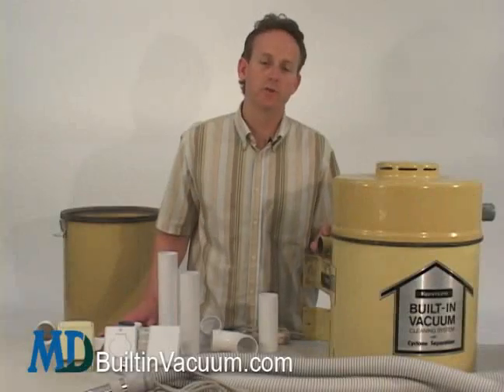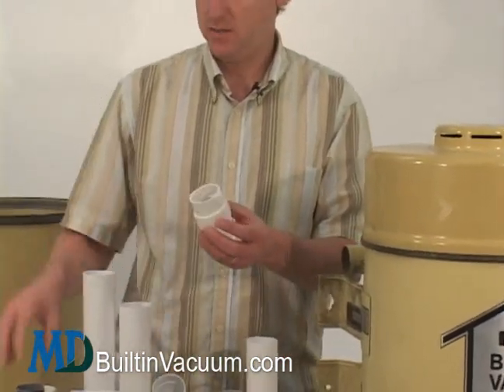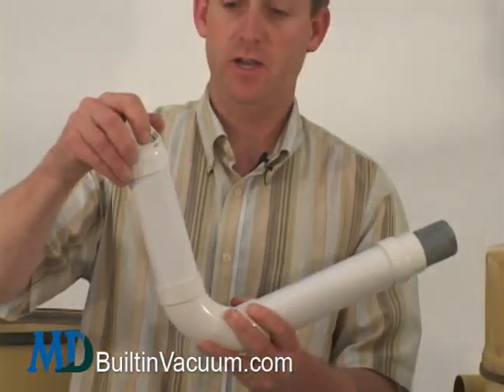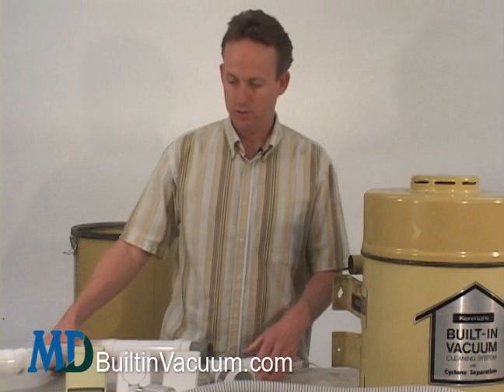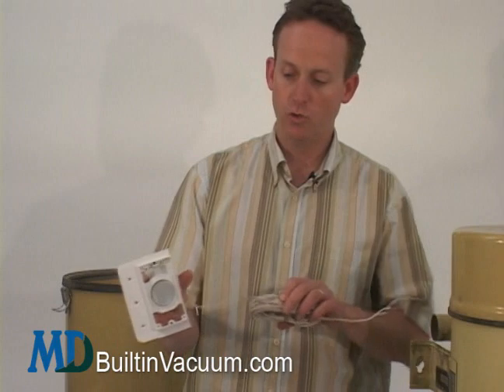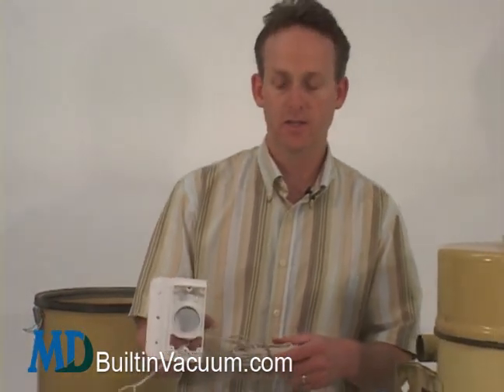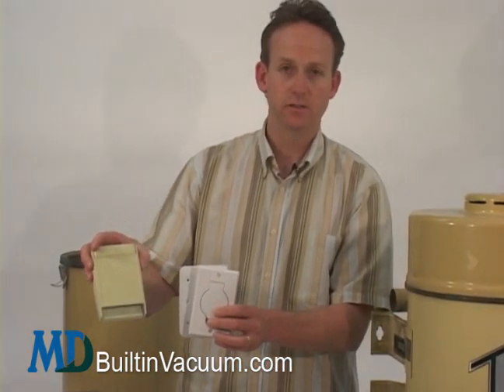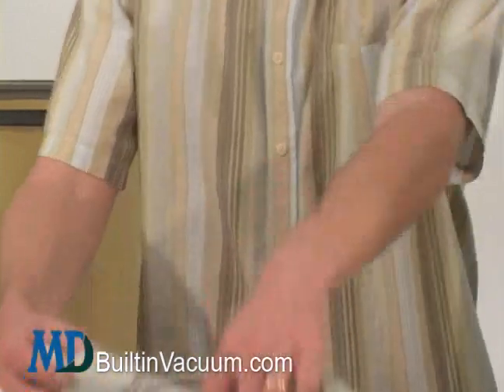How to Add an Inlet Valve Anywhere in the House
In this video, we are going to go over how you can add an inlet valve anywhere in your house. Whether you are adding onto your house, or need to move an inlet to a new location, you can add extra inlet valves most anywhere to your house without breaking into a wall. We go over the parts you need to accomplish this task, and also give you a few pointers along the way. For all compatible and replacement parts, accessories, kits, motors, hoses, and more for your Kenmore Central Vacuum, go